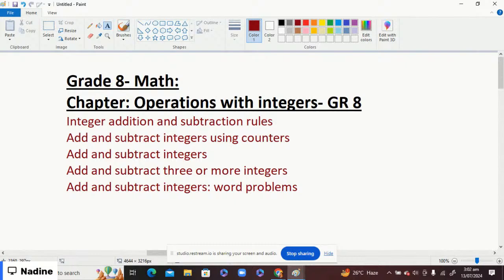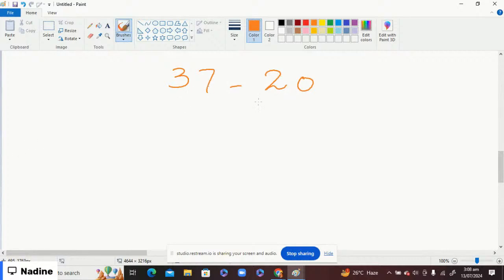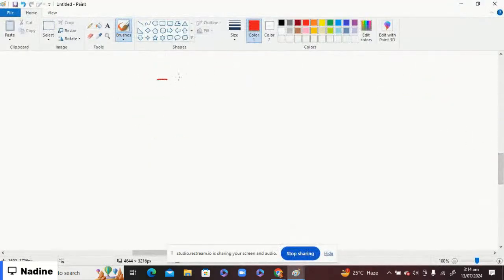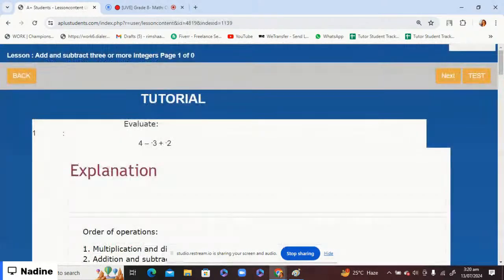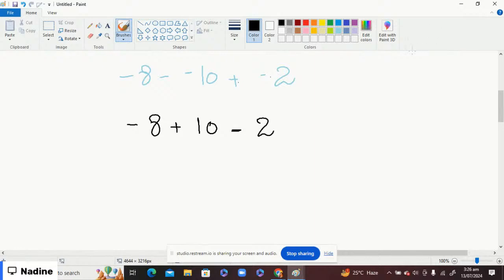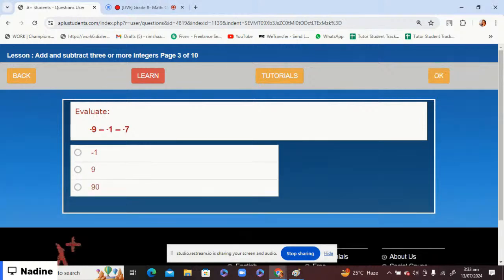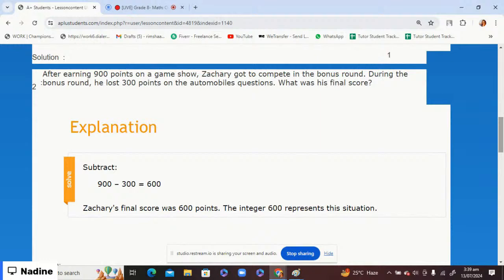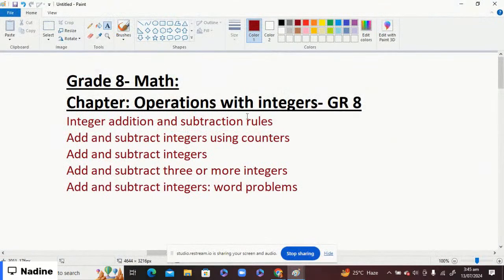Grade 8- Math: Operations with integers- GR 8